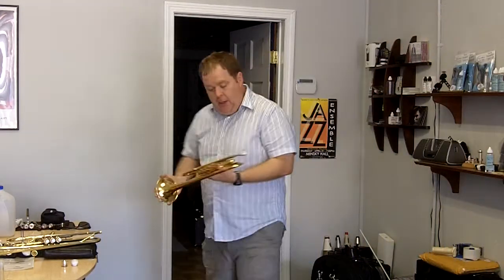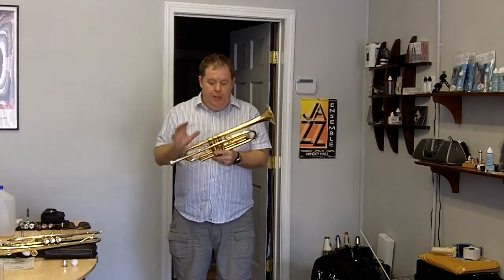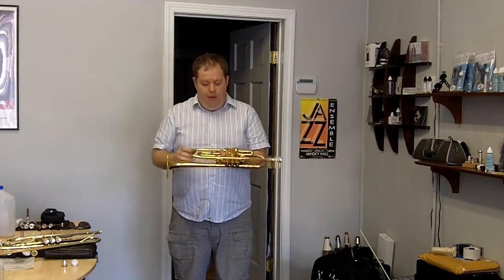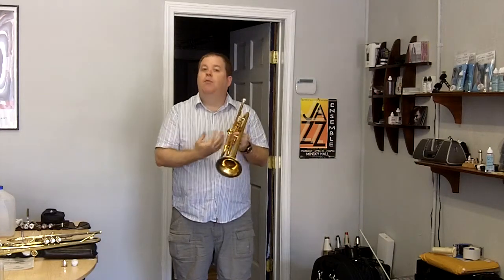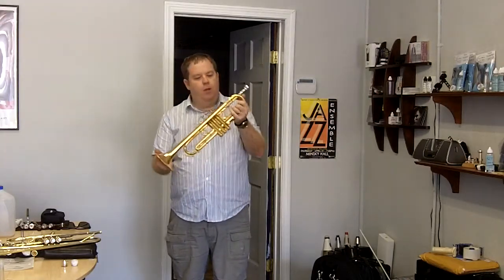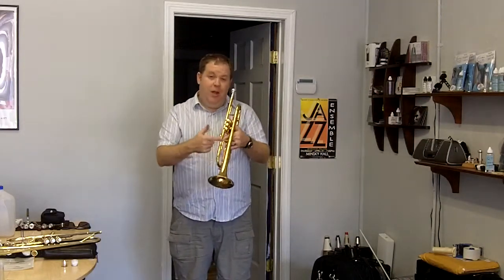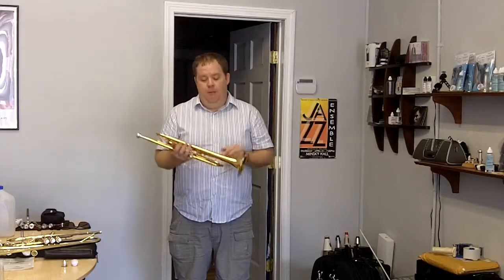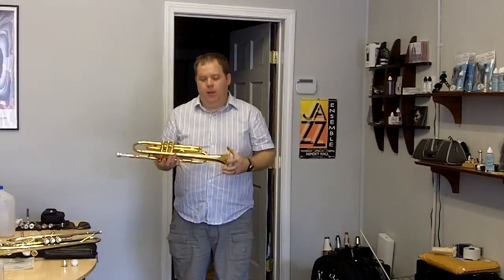Eclipse MR trumpet in Gold Plate for sale at Austin Custom Brass